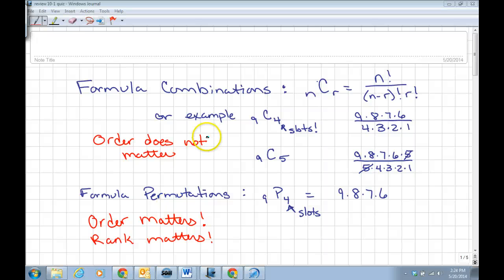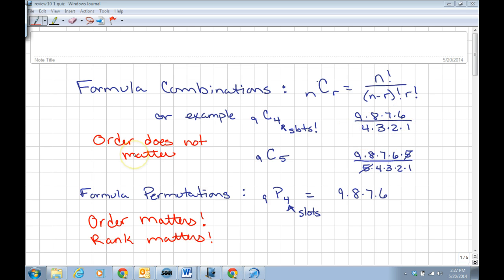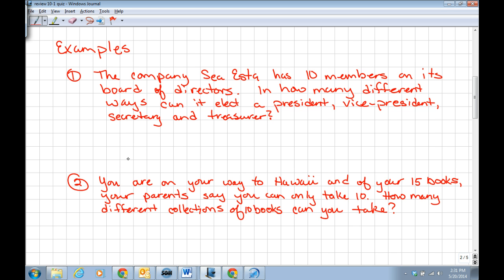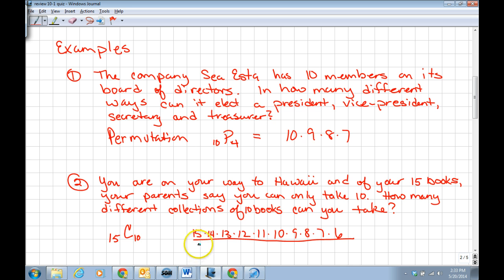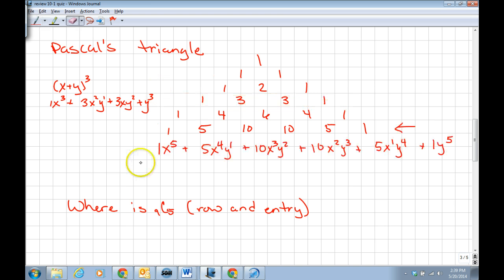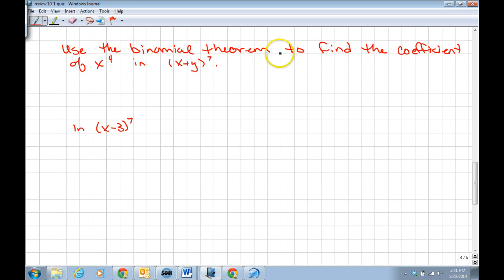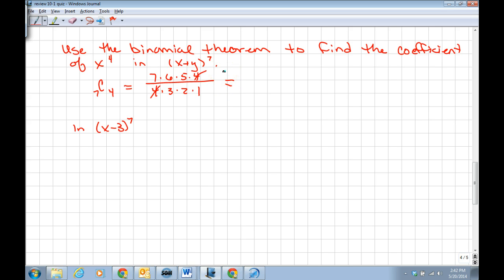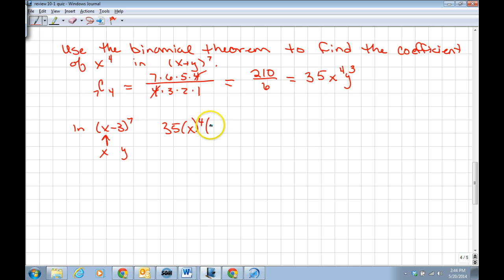Review for Quiz 10-1